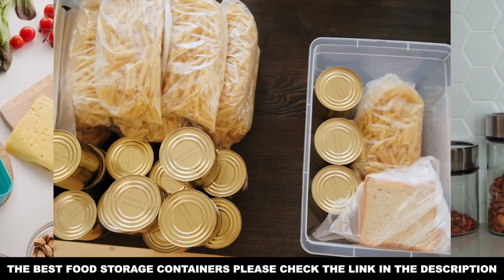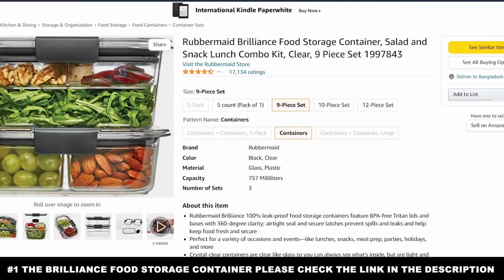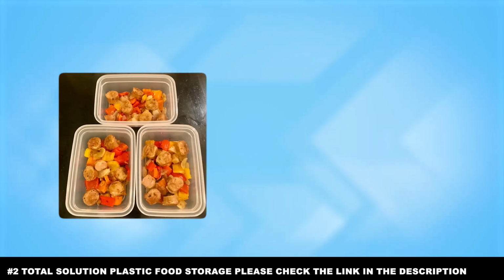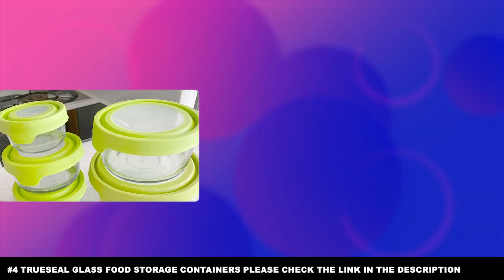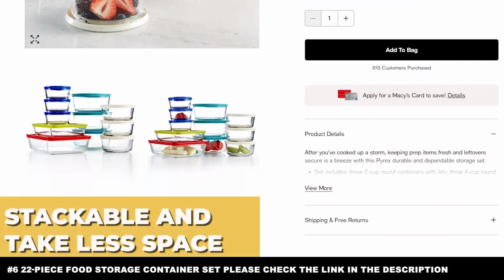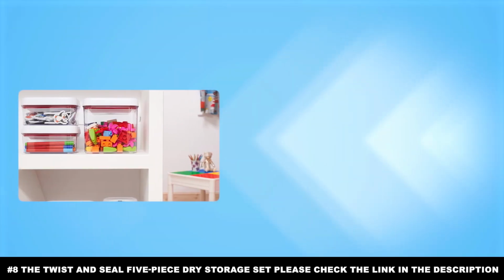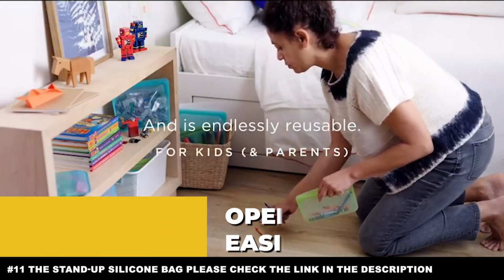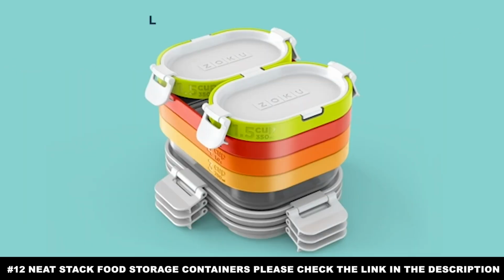Best Food Storage Containers in 2023 on Amazon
Are you looking for the best food storage containers  in 2023?

PRODUCTS
✅1. Brilliance Food Storage Container
✅2. Total Solution Plastic Food Storage
✅3. Good Grips Eight-Piece POP Container Baking Set
✅4. TrueSeal Glass Food Storage Containers
✅5. Nest Lock Plastic Food Storage Container Set
✅6. 22-Piece Food Storage Container Set
✅7. Fresh & Save Vacuum Sealer Machine Starter Set
✅8. The Twist and Seal Five-Piece Dry Storage Set
✅9. Wide Mouth Glass Canning Jars
✅10. HydroFlask’s Insulated Food Jar
✅11. The Stand-Up Silicone Bag
✅12. Neat Stack Food Storage Containers

1. The Brilliance Food Storage Container is overall the best container in the list, mainly because of several reasons. Apart from the lids, these containers are transparent and see-through, letting you see the food contents inside it. Not only that, but they also stack easily and are ideal as to-go containers because they’re equally light and sturdy.

2. The main feature of Snapware’s lock-lid containers is that they’re conveniently stackable, thus helping you keep your refrigerator as organized as ever. For only under 15 dollars, its quality and performance are quite impressive as there was only a small leak of water during shake tests.

3. OXO’s POP containers are well-known for easy handling. All you need to do is press the button down to create a tight seal, and you can easily do so with one hand alone.
The containers’ lids are dishwasher safe, and easy to clean, while some are equipped with accessories like scoops that are located on the underside of the lids so you have one on hand for measuring and taking up dry goods like flour.

4. If you’re out for a long day or are on a trip, you’d want to pack food in an airtight container which guarantees long-lasting freshness and efficient storage. The TrueSeal Glass Food Storage Container definitely ticks this requirement, as it earned high scores in terms of keeping air out and maintaining the freshness of the food.

5. For the best space-saving storage containers, the Nest Lock Plastic Food Storage Container Set is your best bet. This set is ideal for people who don’t have enough space to spare for bulky containers but need them as much at the same time. Joseph Joseph’s Nest Lock Container Set mainly features nested lids and containers so that when you store them, you only have to make space for the container with the biggest size.

6. This 22-Piece Food Storage Glass Container Set from Macy’s especially stands out for their versatility and flexibility, since they can be taken on the go and be used for a wide variety of storage needs. Besides this, they are also stackable and take less space than usual, thanks to their straight edges.

7. Although quite pricey, these vacuum seal-containers are great in keeping your food airtight while being very easy to use at the same time. The sealer is compact and snaps onto the container’s lid to seal it with a single press of a button. Once you’re ready to open the container, all you need to do is push the silicone button on the container lid to release some of the trapped air.

8. The Twist and Seal containers are sought-after kitchen appliances and especially do a great job in keeping food fresh for months in the pantry. It has a silicone seal that keeps air out, which makes it great for storing dry goods like flour or pasta, while its rounded sides make pouring convenient.

9. At just under two dollars, these wide mouth glass jars are probably the simplest, most affordable, and most versatile option you can find in the market. Though it doesn’t come with innovative features, they do well in terms of preserving fruits, storing dry foods, or holding your pasta sauces.

10. If you’re planning to take a healthy, homemade meal out to work, it’s better that you store them in an insulated food container like HydroFlask’s Insulated Food Jar. The product is quite expensive, but it’s only because they’re stylish and efficient in terms of transporting both cold and hot food.

11. The Stand-Up Silicon Bag is a flexible, food storage container with a stand-up design that takes up minimal space in your fridge. They’re fairly similar to plastic baggies, only that these silicone bags are made of thick, flexible, and transparent silicone that comes in different sizes and colors.

12. These containers are ideal for storing in your cabinets without taking up the majority of the space. This is also a nesting set of five easily-stackable containers that comes in an assortment of sizes to hold varying quantities of food from fruits, to side dishes and meals.